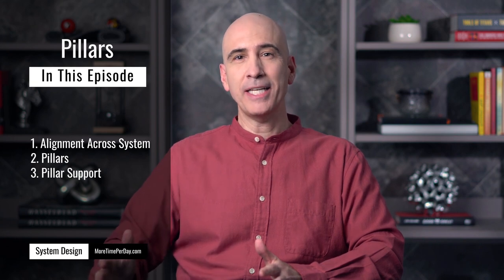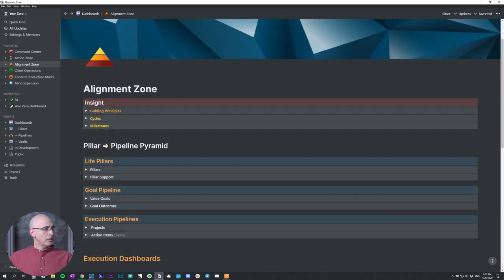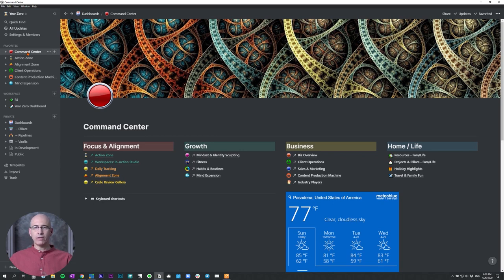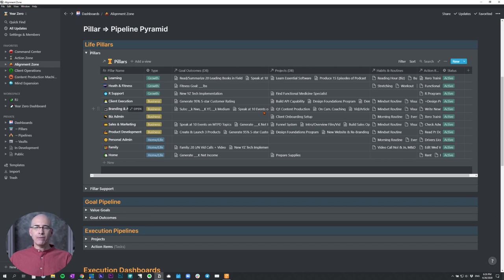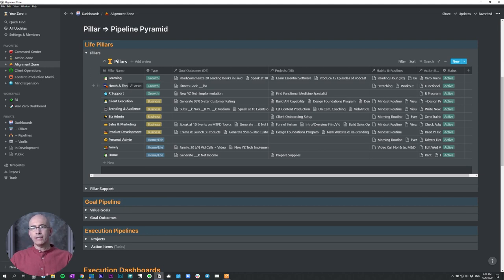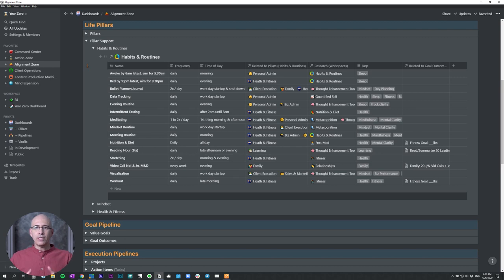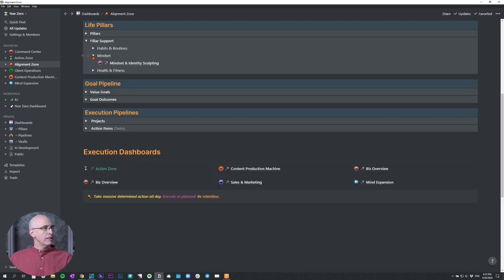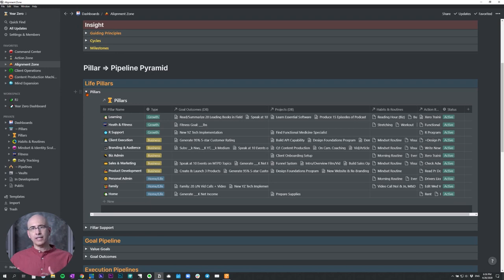Life Pillars in Notion — Aligning Pillars, Goals, Projects & Tasks (Life OS)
I recommend skipping this one and watching that one (if watching in sequence, watch that one now and come back to your place in sequence afterward).
In this video we look at Life Pillars in Notion — the top peak of the Pillars-to-Pipelines Pyramid we've been building in the Alignment Dashboard. We look at how this Notion database helps is align all aspects of our life and keeps us on track, ensuring our lives are in order and able to grow in the direction we choose.